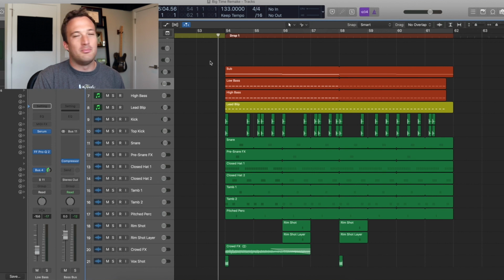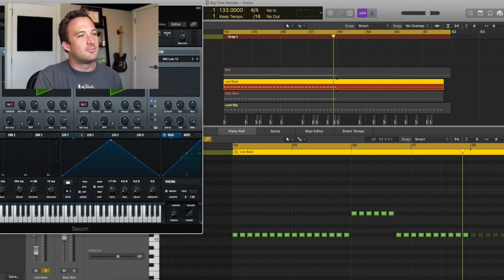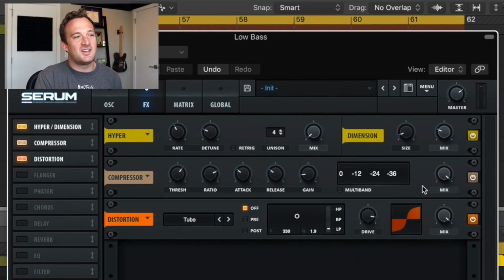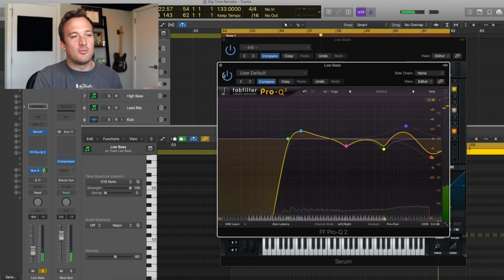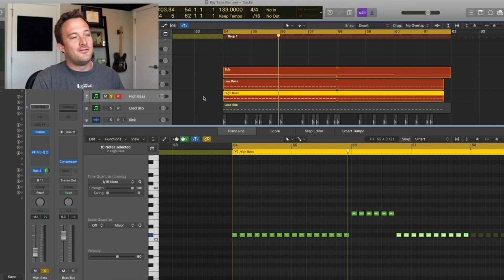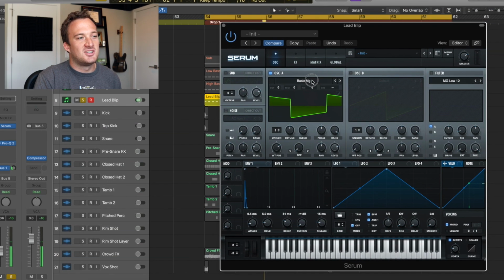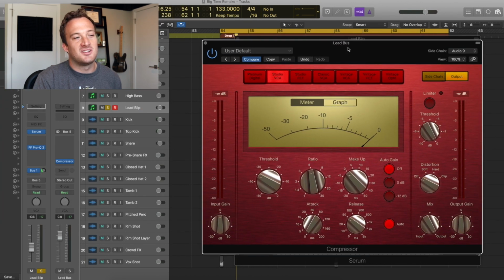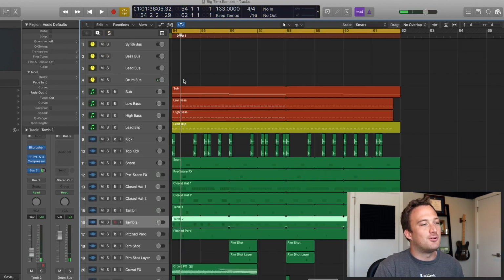Louis The Child - Big Time (Remake & Presets)